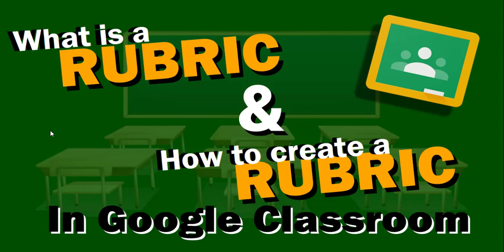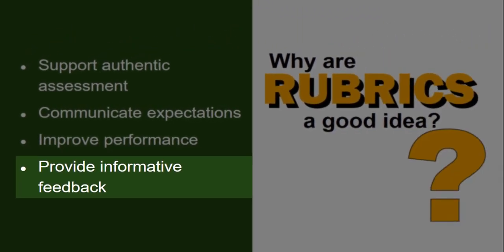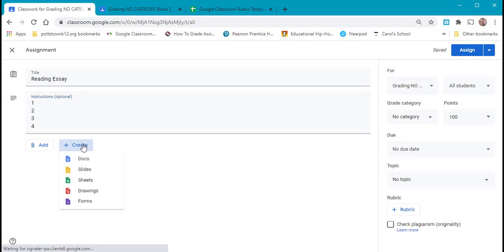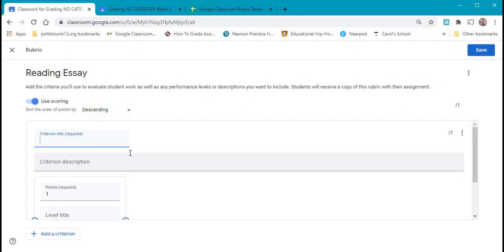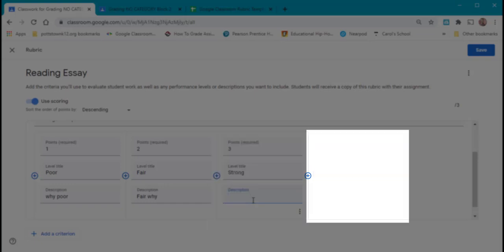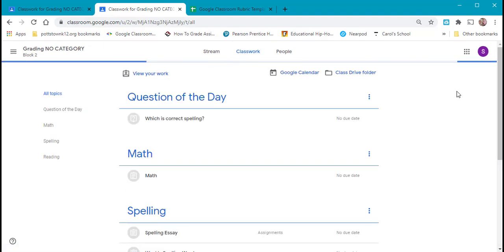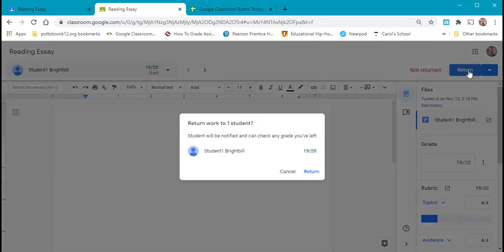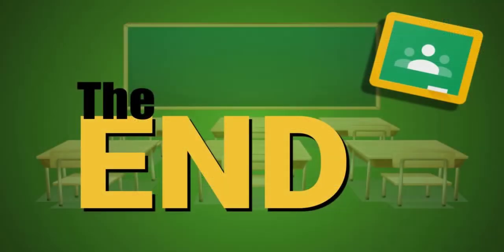What is a Rubric and How to Create a Rubric in Google Classroom.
The first 1:28 of this video is giving an overview of what a rubric is.  And the remaining part of the video is showing how to create a rubric in Google Classroom.
The last part of the video shows how to import a template from Google Sheets. This url to this template is from Eric Curts, controlaltachieve.com
He is a great resource for Google information.